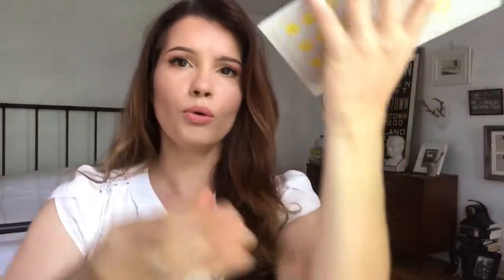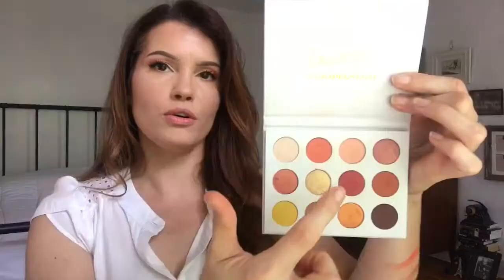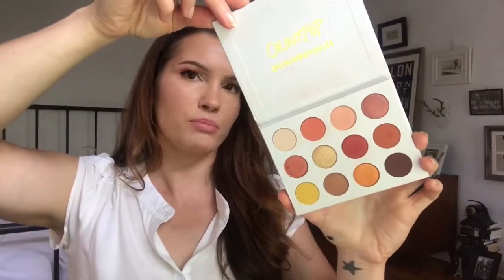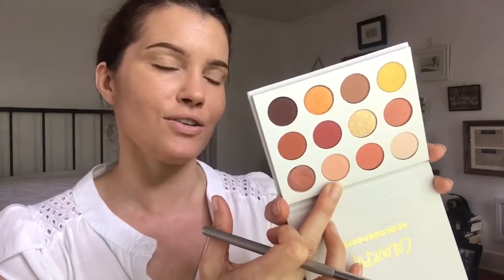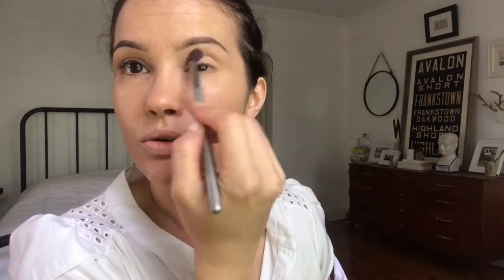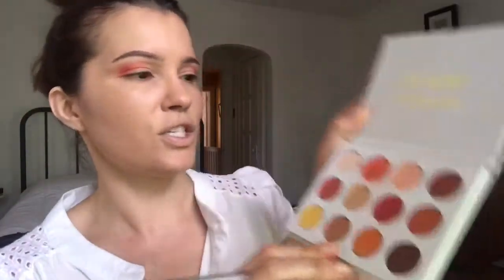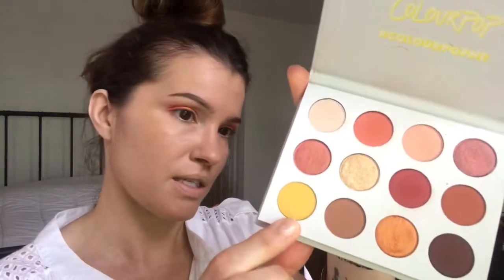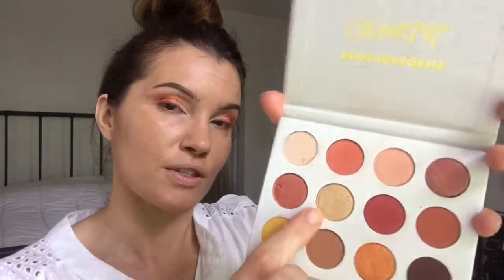Colourpop Yes Please Palette || First Impressions + Swatches + All Day Wear Test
Whoa Colourpop... what have you done now??

I bought this myself.

Filmed and edited on iPhone 7 using Splice editing app

Hi! I love taking long, romantic walks down the makeup aisle. In real life, I'm a freelance writer based in Pittsburgh, Penna.